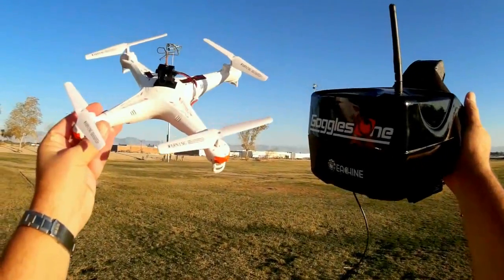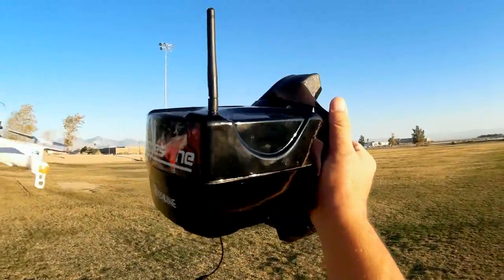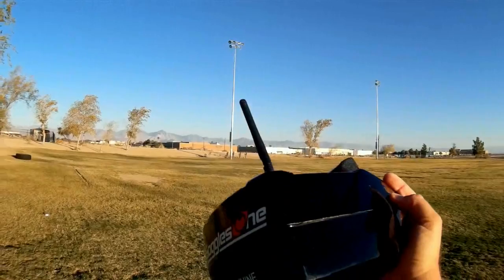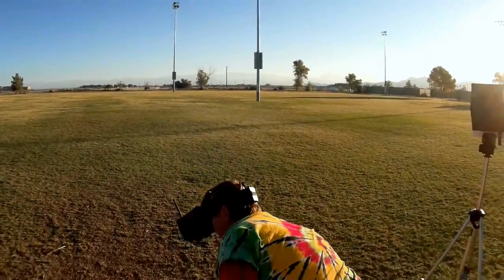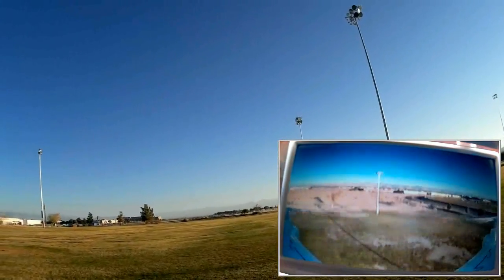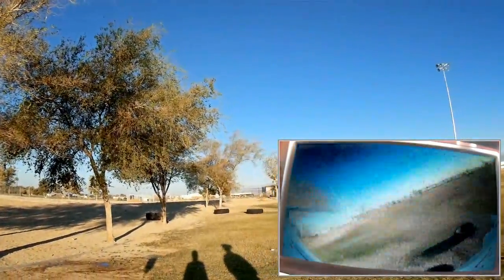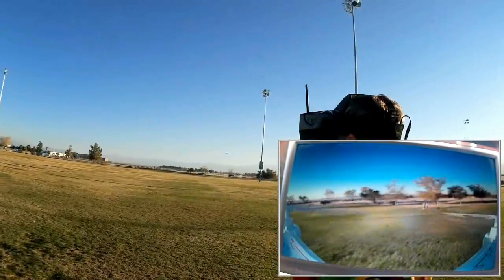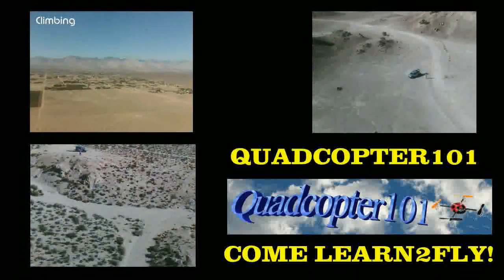Syma X5C FPV Racer Conversion Goggles One and Eachine EF-01 Micro FPV Cam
Turn your Syma X5C into an FPV racer!  The EF-01 lightweight micro FPV camera includes a built in transmitter that allows you to attach it to just about anything including an X5C. It only weighs 9 grams, and can be lifted by many small RC aircraft.  Its power requirements are low, allowing it to be powered by the 1S LiPo battery of many toy grade quadcopters.
Eachine One Goggles not only provide wide video view of FPV flight, they're also capable of 1080p resolution video via HDMI input.

MUSIC LICENSE
"Awel" by stefsax